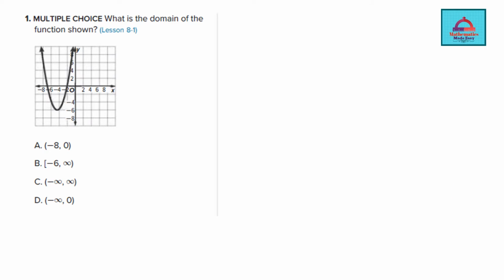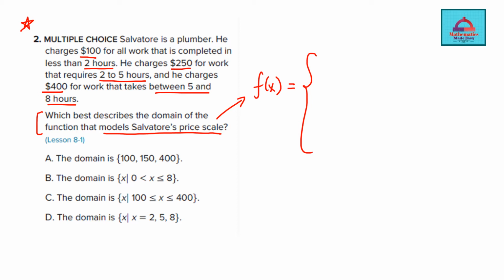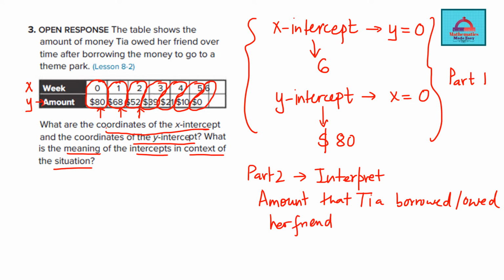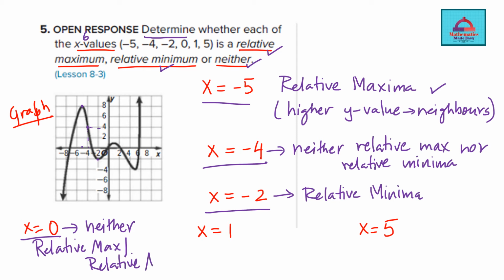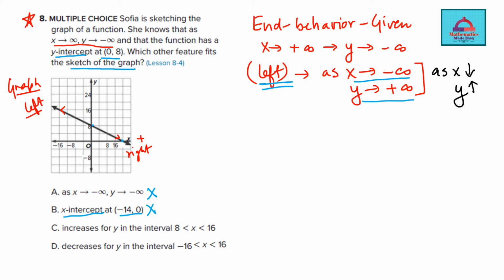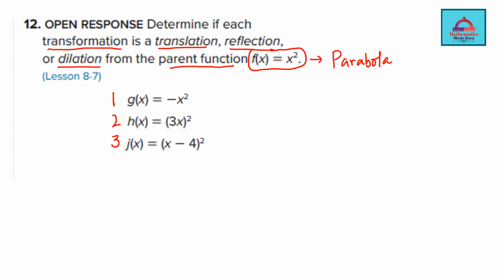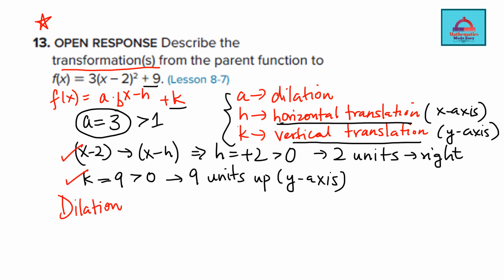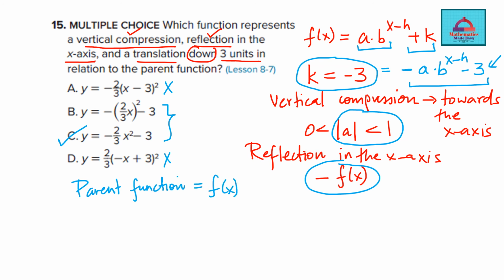Grade 9-Module 8 REVISION GUIDE-RELATIONS AND FUNCTIONS-Important Questions for EXAM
This video discusses in detail how to solve Important Questions for EXAM from Module 8 - RELATIONS AND FUNCTIONS for Grade 9. This video is a complete Module 8 REVISION GUIDE from RELATIONS AND FUNCTIONS.